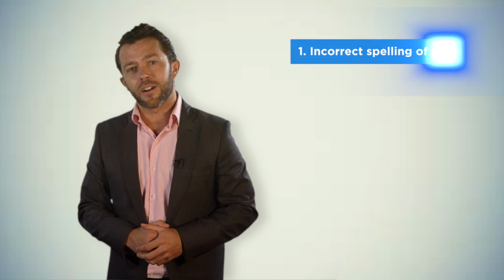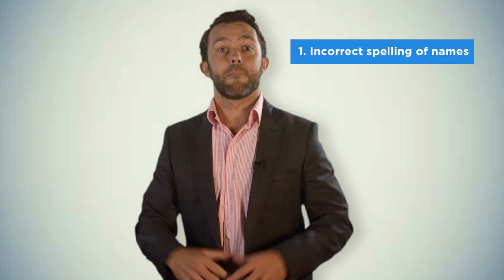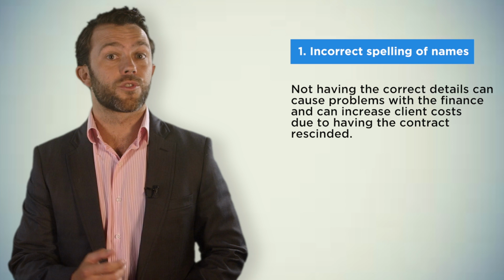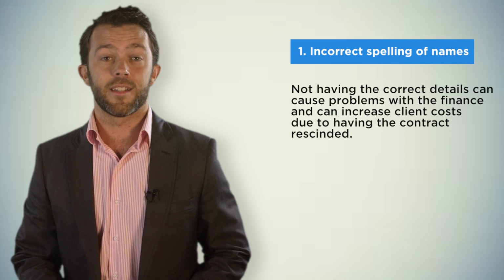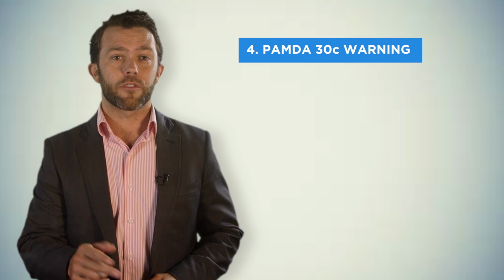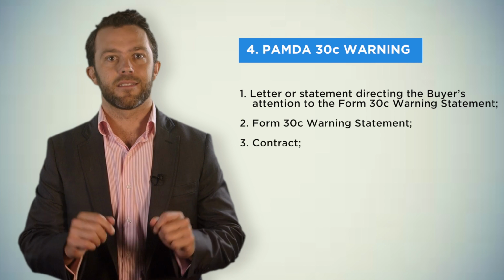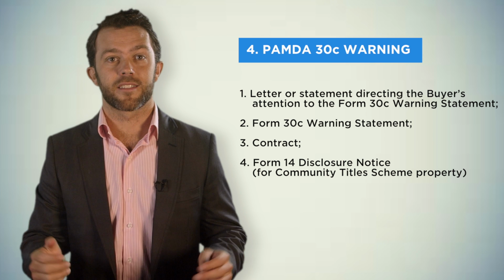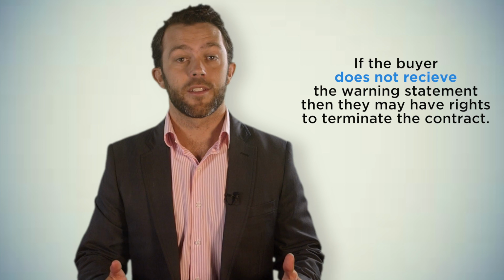Common Mistakes in Property Contracts :: Onsite Law - Sunshine Coast Property Lawyer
Are you making these all too common mistakes in your property contracts?

Aaron Griffiths from Onsite Law on the Sunshine Coast, Queensland talks you through the most common mistakes they come across in property settlements which lead to delays, added costs, and all round frustration by all parties.